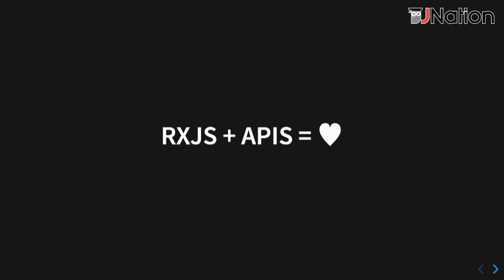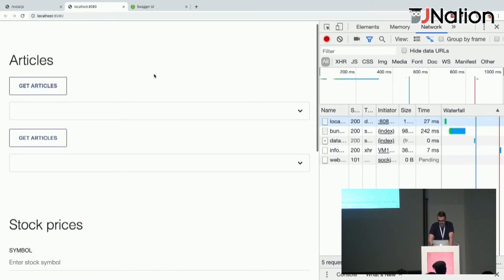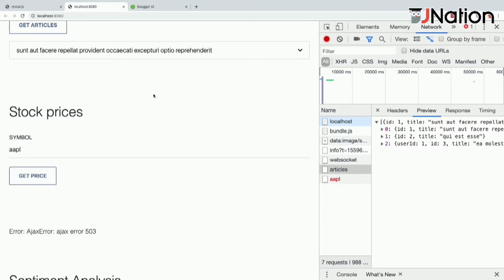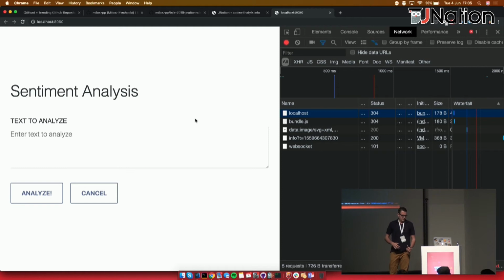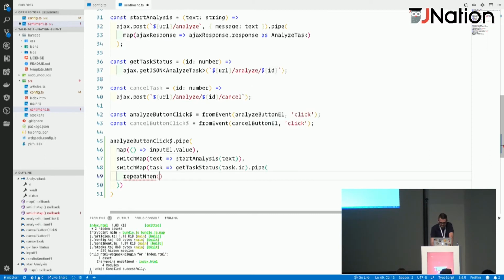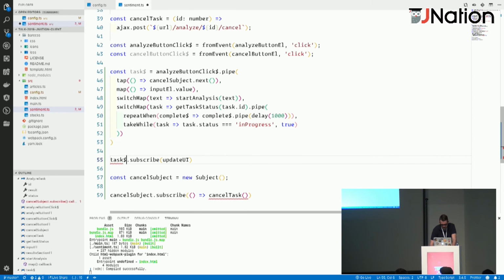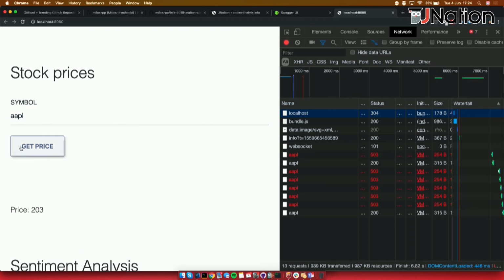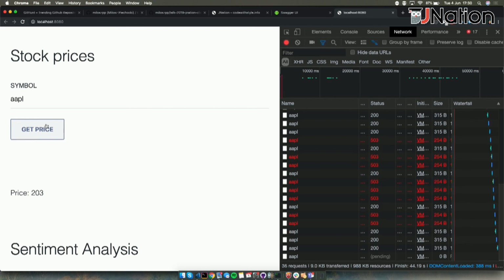JNation 2019 - Miłosz Piechocki - Taming API-s with RxJS (Almedina room)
Miłosz Piechocki - Taming API-s with RxJS
RxJS is a perfect choice when your application needs to communicate with a backend. While it’s helpful even when dealing with a simple CRUD-like REST API, it shows its true power in more advanced scenarios. During my talk, you will learn how to use RxJS to implement architectural patterns such as polling long-running operations, retry with exponential backoff and caching. As part of the process, you will get familiar with advanced operators such as exhaustMap or delayWhen. All examples will be runnable against a demo API which you’ll be able to use for experimentation after the talk.